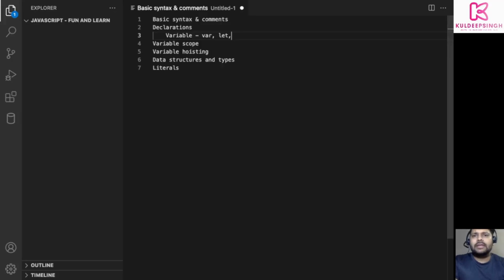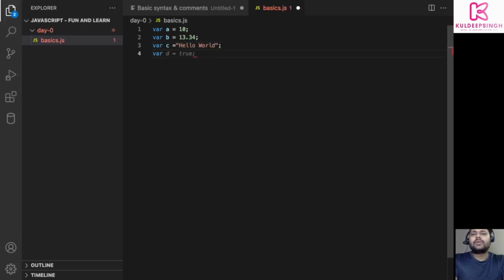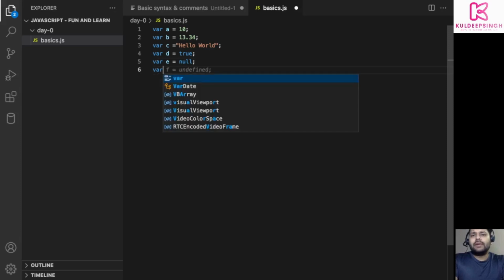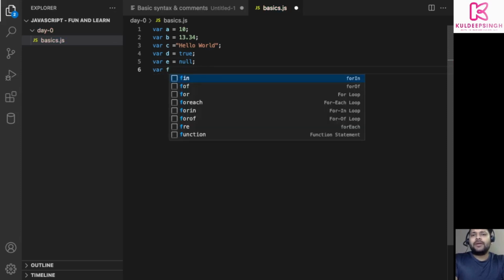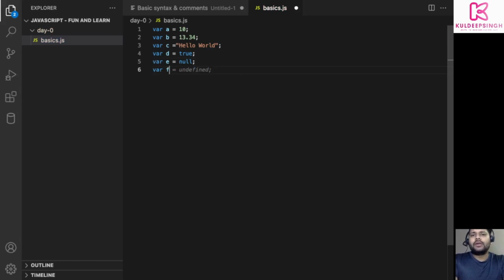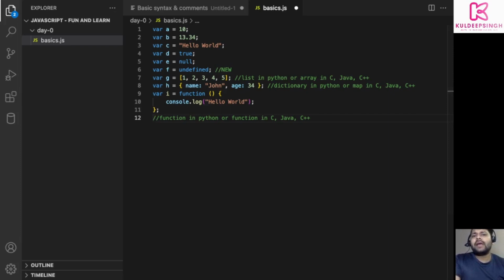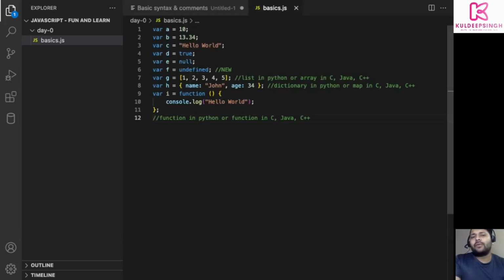Fun and Learn with JavaScript - Day 0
Hello friends in the video we are learning about basics of javascript. Declaring the variable using the var keyword. Different types of datatype that javascript gives us. We will also learn the way to comment in javascript.

Little taste to javascipt basic functions are being covered.

This playlist will help you to gain a good knowledge on Basics of JS and fundamentals of JS.

My playlist "Fun and Learn" focuses on the best topics that are asked in interview and one must know about javascipt.

Do Follow me for more such content and share your feedback via comments.

Happy To share my Playlist "Fun and Learn with Javascript"